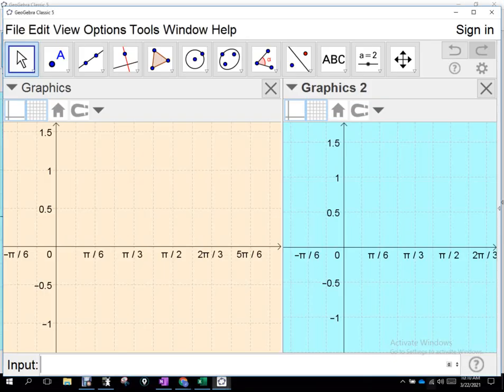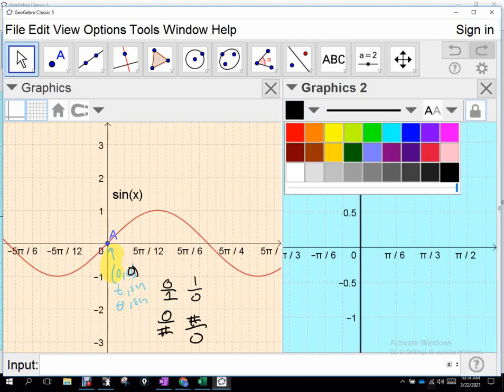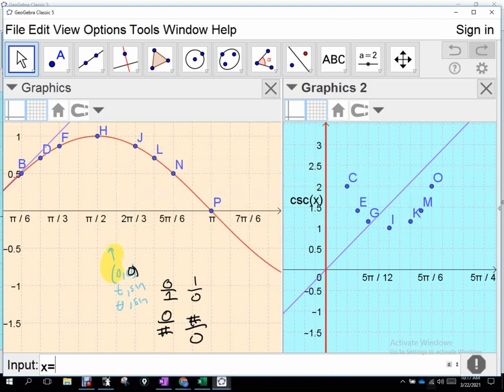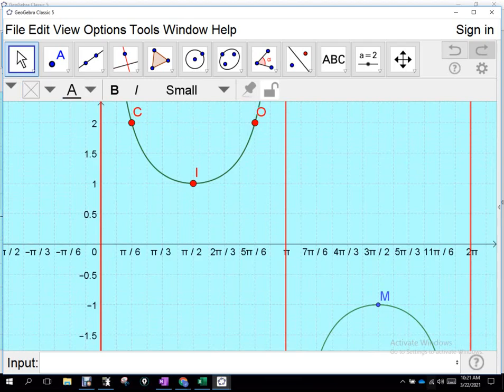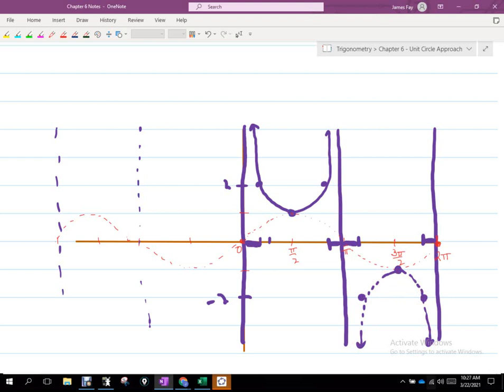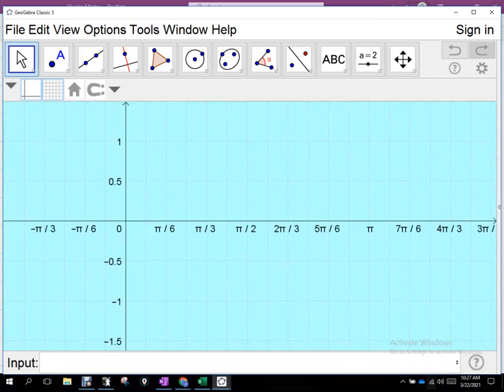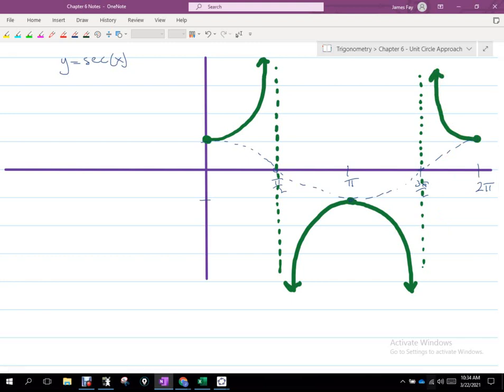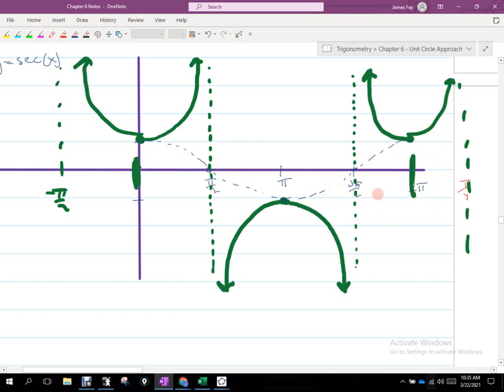03 22 21 Trig Section 6 4 Day2